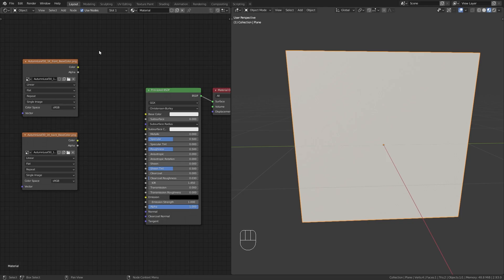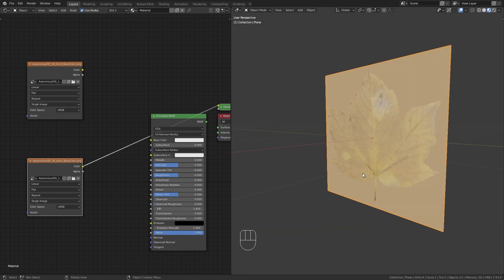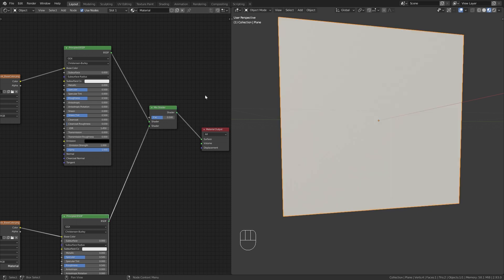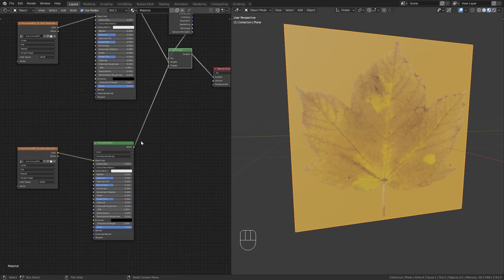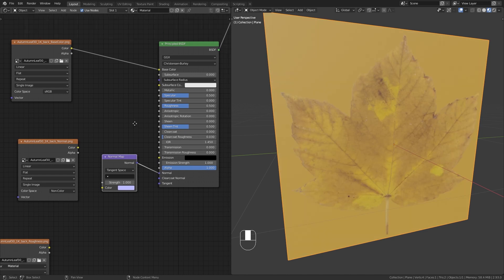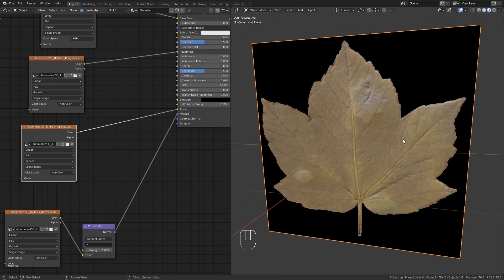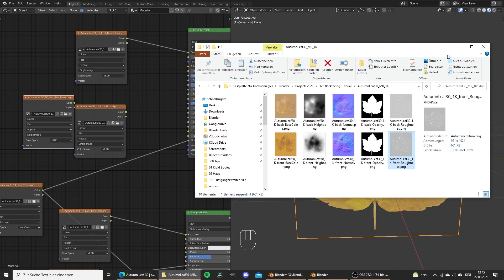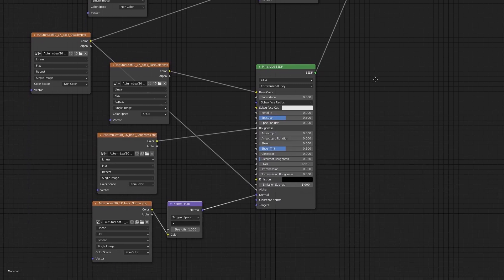Two Shaders on the Same Face in Blender (Front & Backside)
In this tutorial I quickly demonstrate how to use the backfacing output of the geometry node in the shader editor to create double sided materials. This is extremely useful for leaf materials.